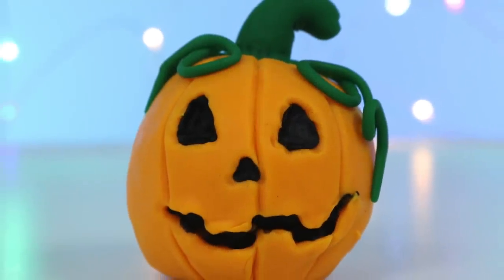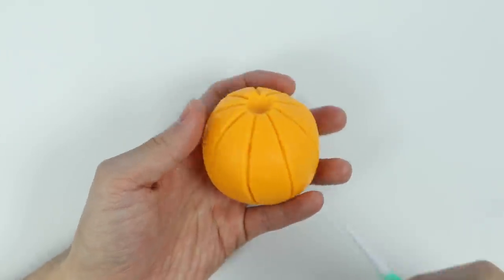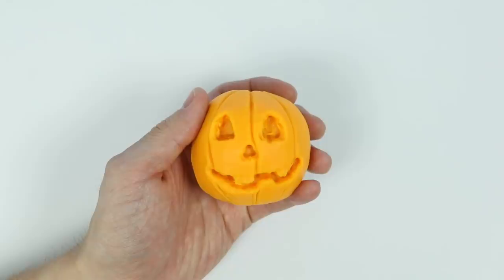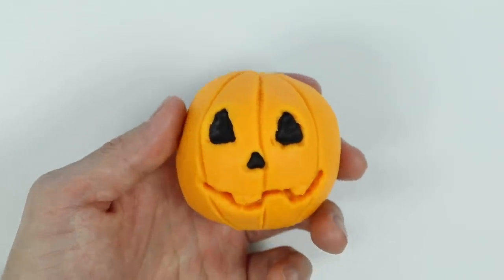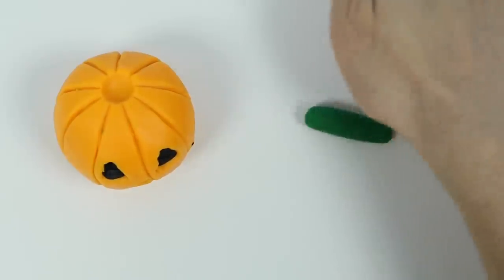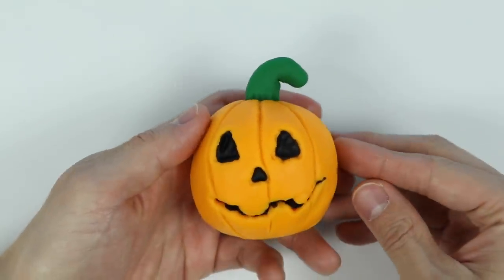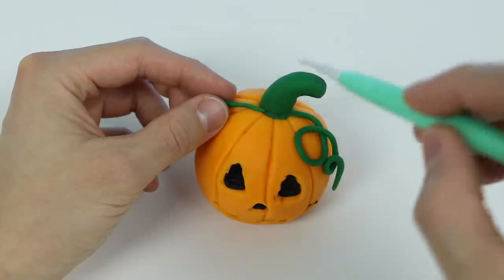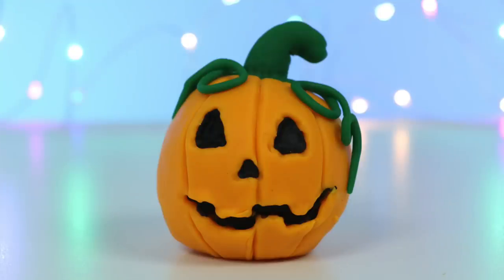How to Make A Spooky Play Doh Halloween Jack o Lantern!